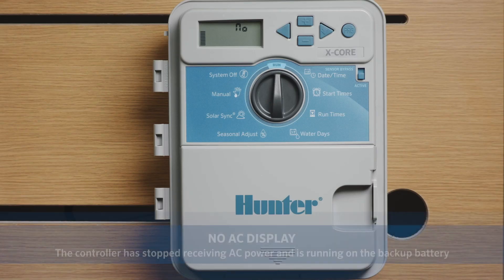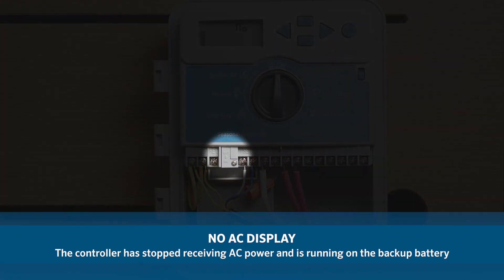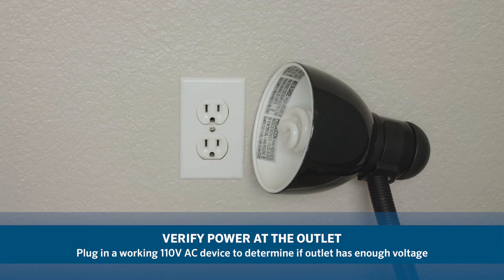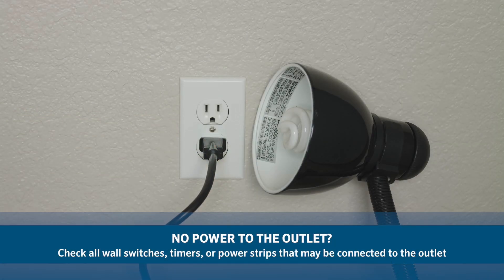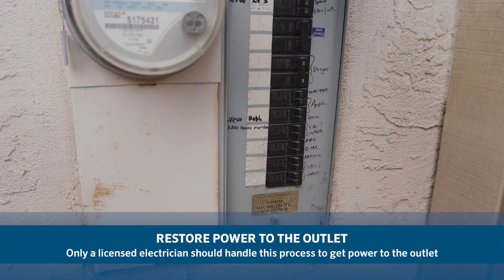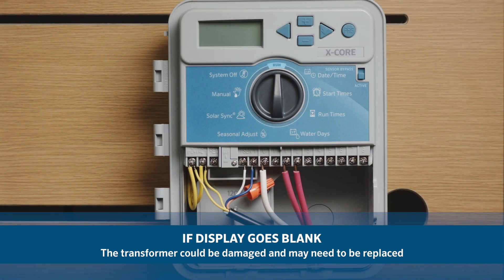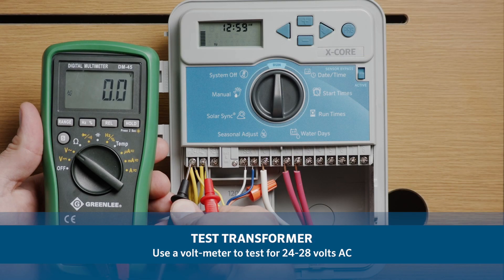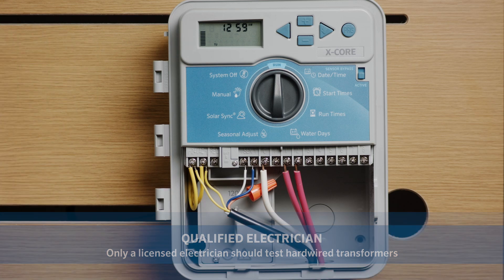X-Core® No AC Message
X-Core - "NO AC" on Display

The "NO AC" display is a diagnostic message telling you that the controller has stopped receiving AC power. The controller is running on the power supplied by the backup battery.

Power Source

Check the power source by plugging a lamp or radio into the wall outlet to verify there is power at the outlet. If your controller is not the indoor model with square plug, then the power source is hardwired.

If you do not have power to the outlet, check all wall switches, timers, or power strips that may be connected to the outlet. You may need an electrician to check the GFI, circuit breaker, and electrical outlet if you do not have power.
Controller Power

When power is verified coming into the controller, the next step is to disconnect the backup battery.

Steps to remove the battery:

    Open wire compartment cover by pushing straight down.
    Remove the phillips screw from the battery holder.
    Slide the battery holder down to access the battery.

If the display goes blank after removing the battery, the transformer could be damaged and may need to be replaced.  If the display continues with the "NO AC" message, then it needs a hard reset.

Transformer Testing

If you a have a multi-meter, you could also try testing for 24VAC on the two AC terminals (Yellow wires) inside the wiring compartment.  Normal voltage on these terminals is between 24- 28 volts AC.

If there is no voltage on the AC terminals, the transformer needs to be replaced.

Indoor Controller Transformer - 526500

Outdoor Controller Transformer - 468000